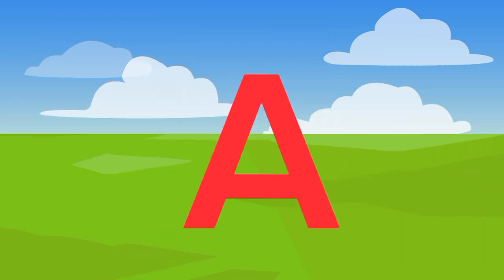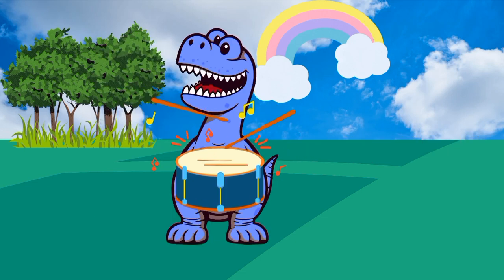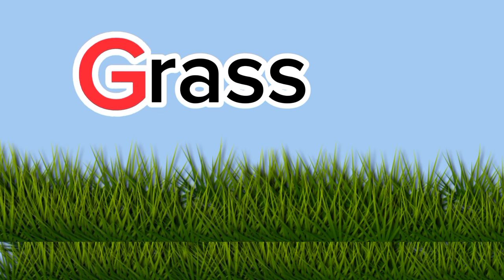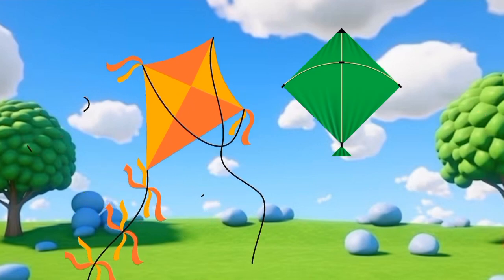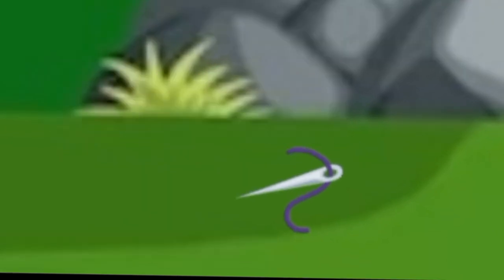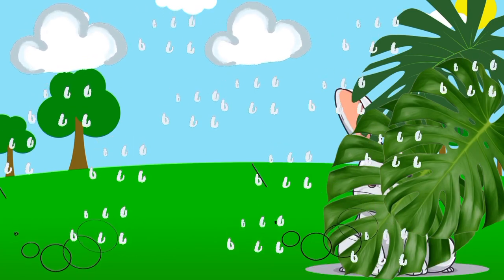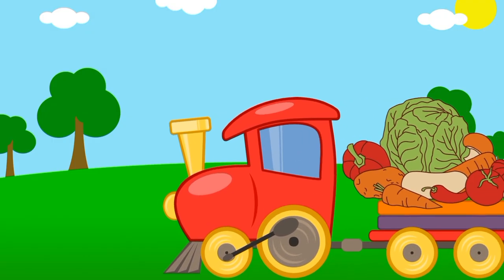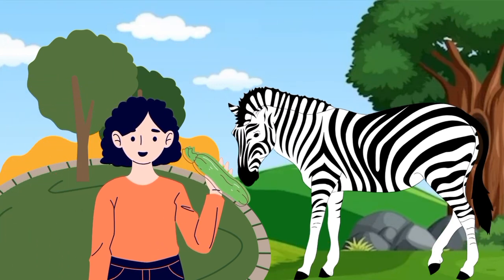Learn the Alphabet, Letter, Phonic song for toddlers | The ABCs phonic song | Toddler learning video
Learn the Alphabet, Letter, Phonic song for toddlers | The ABCs phonic song
In this kids video,  children can learn Alphabet, Letter and phonics of all alphabets. Toddlers can name the things starting from any alphabet.  It is helpful in preschool study as well as for kindergarten and grade 1. This is an learning,  educational and entertainment video for kids. In this video there is also sounds of animals. This video will increase children 's vocabulary.  Enjoy the video.